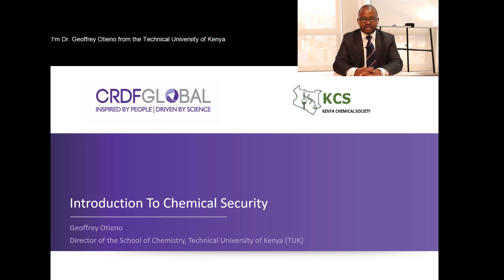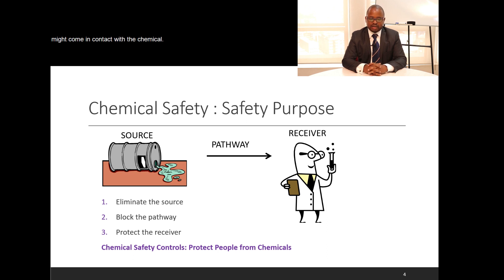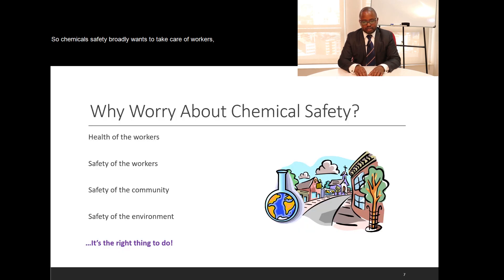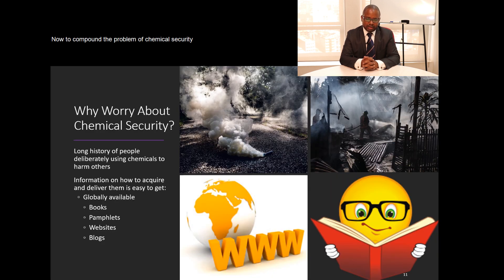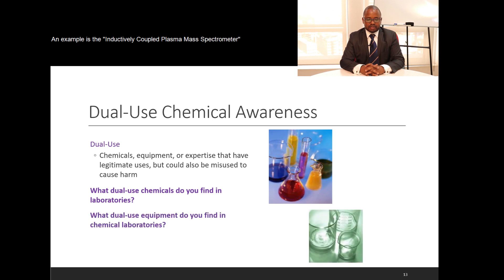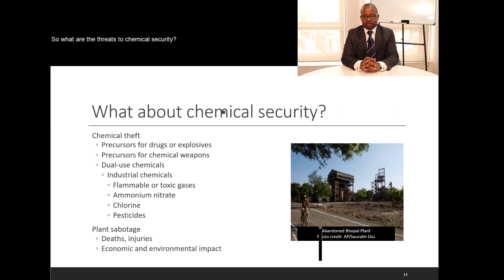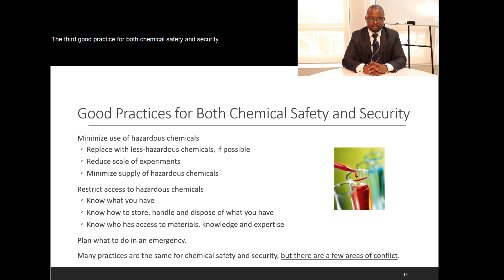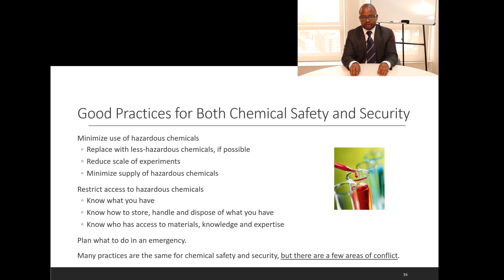Chemical Safety and Security - Dr. Geoffrey Otieno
We all have an important role in protecting dangerous chemicals from threats and misuse. Introductory courses to chemical security best practices will provide you with the knowledge and resources to recognize chemical threats and improve chemical security within your company or lab.

Speaker: Dr. Geoffrey Otieno; Technical University of Kenya

Developed on behalf of the UK Foreign & Commonwealth Office.

CRDF Global is an independent nonprofit organization which seek to build safety, security, and sustainability through science, innovation, and collaboration. We do so by strengthening individuals and building positive and lasting relationships that improve our world.